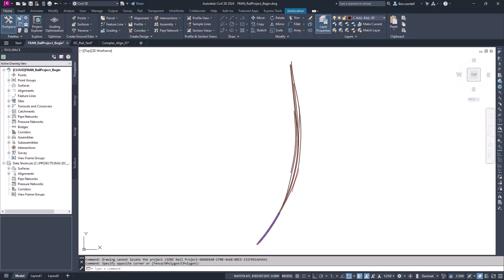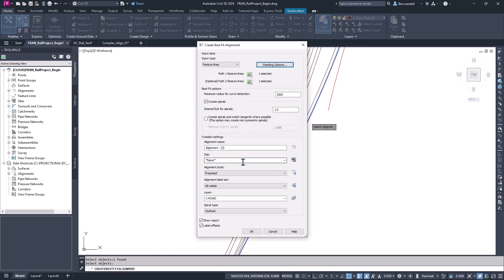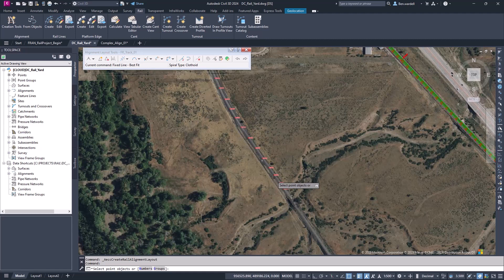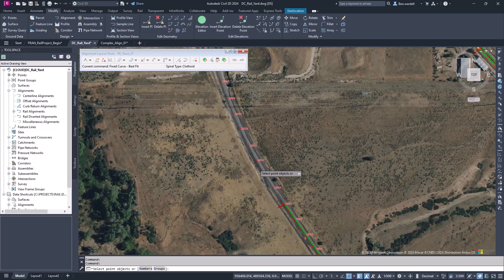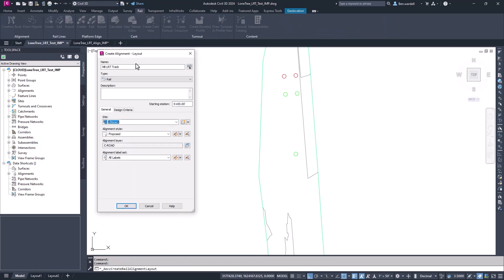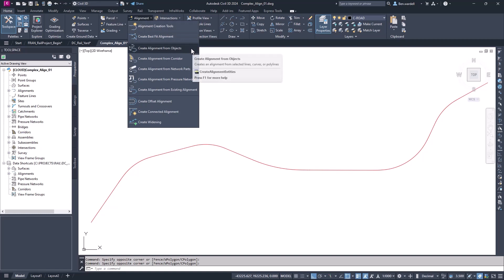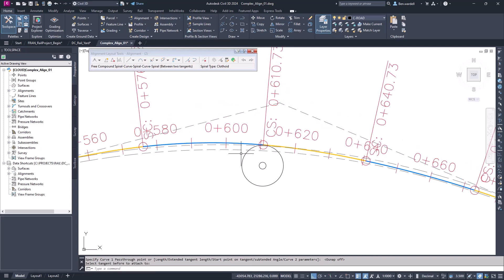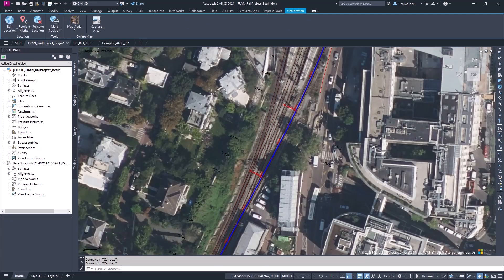How To Create Rail Alignments in Civil 3D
In this video series learn about the entire end-to-end workflow for designing rail projects. This is part 4 of the video series where you will learn different methods to create rail alignments for either existing alignments or proposed alignments. We will also look at ways to layout complex geometry to avoid conflicts or fouling points.

Author Name: Ben Wardell